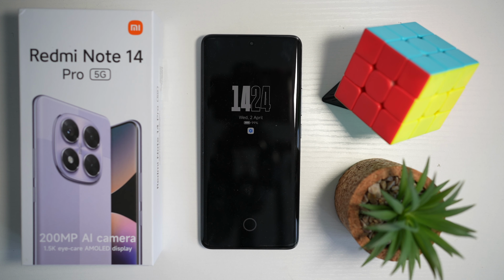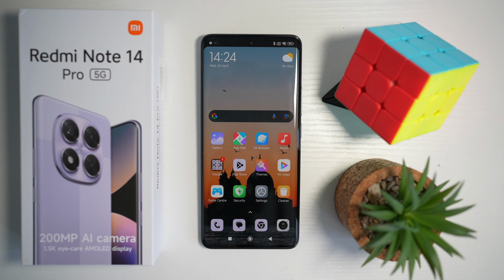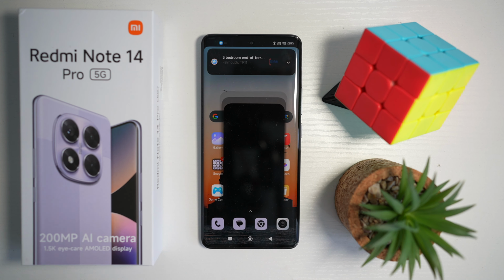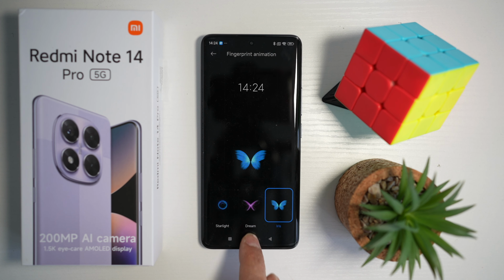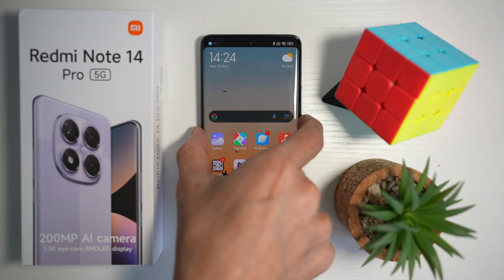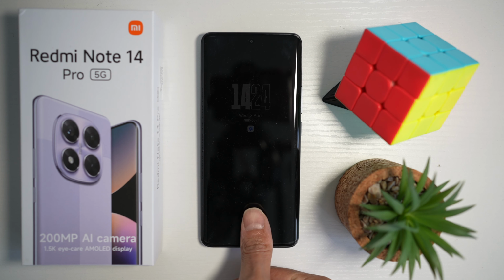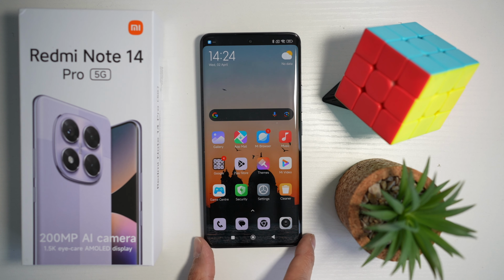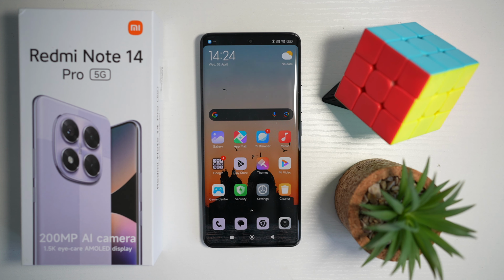How to Get AMAZING Fingerprint Animations on Redmi Note 14 Pro?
00:00 Intro
00:10 Like or no Like
00:20 How to Turn On Finger Print Animation on Redmi Note 14 Pro